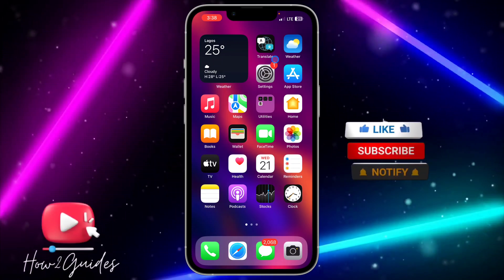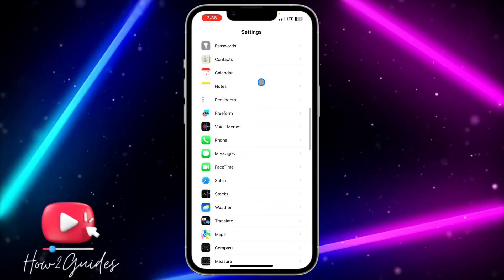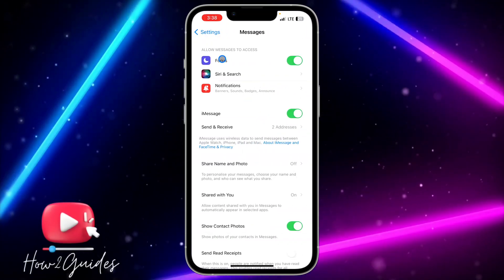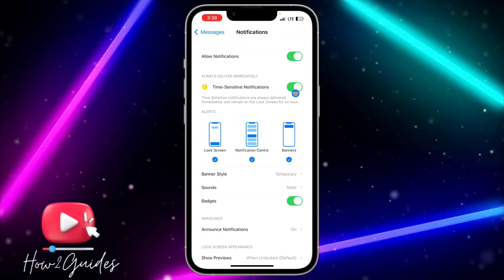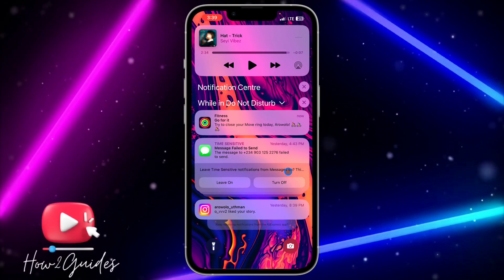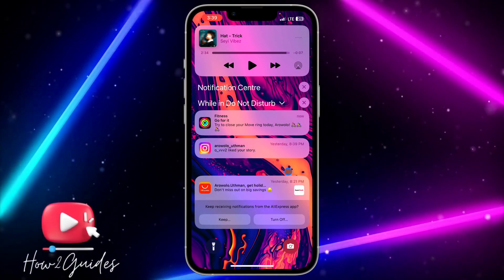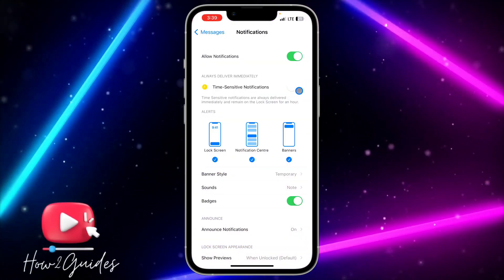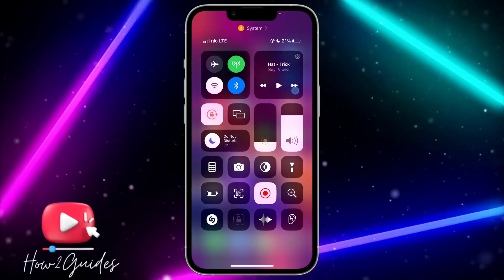How to Turn Off Time Sensitive Notifications from Messages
Are you tired of being constantly interrupted by time-sensitive notifications from Messages on your iPhone? Watch this tutorial to learn how to turn off time-sensitive notifications and regain control over your notification settings. We'll guide you through the steps of accessing the notification settings for Messages, disabling time-sensitive notifications, and customizing your notification preferences. Say goodbye to constant distractions and interruptions, and enjoy a more focused and uninterrupted smartphone experience. Check out this video now and take control of your notification settings!